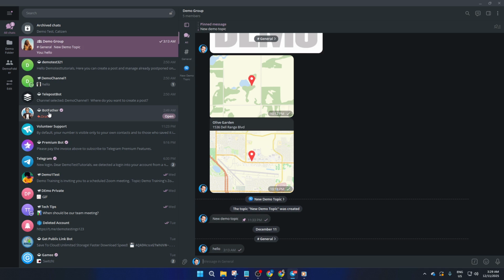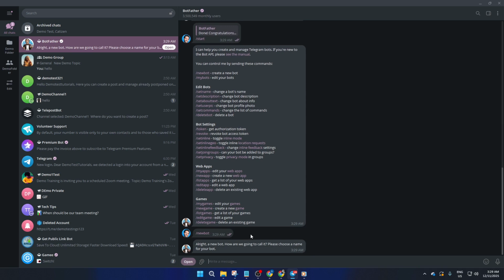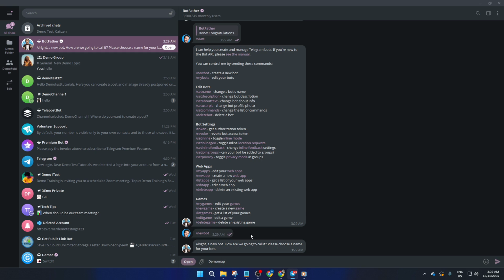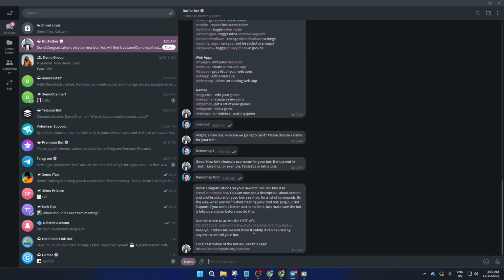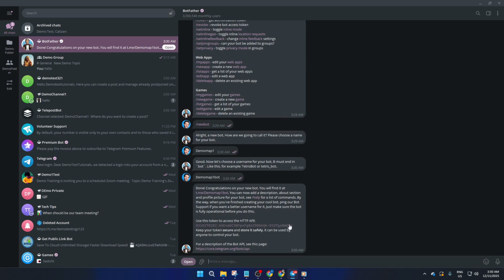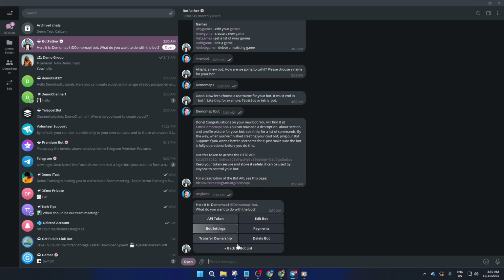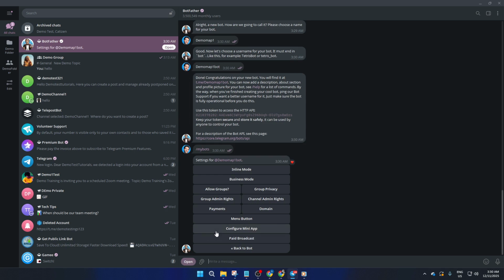How To Check Username In Telegram [Fast Walkthrough] [2026 Tutorial]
How to Check Your Username in Telegram (2026 Guide)

Discover the quickest way to locate and verify your Telegram username within the app settings. This tutorial provides a clear walkthrough for users who need to find or share their profile link quickly and efficiently.

In this video, you'll learn how to:
✅ Access the Telegram settings menu
✅ Locate your unique username profile section
✅ Differentiate between your display name and username
✅ Copy your username link to share with others
✅ Edit or update your Telegram username if needed

Finding your account details shouldn't be complicated. Whether you are using the mobile app or the desktop version, these steps ensure you can identify your handle in seconds.